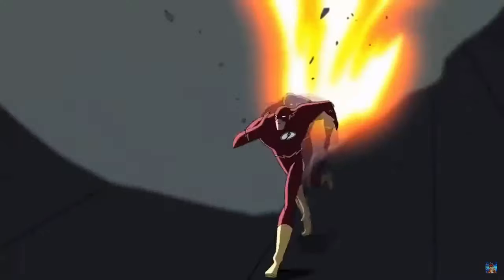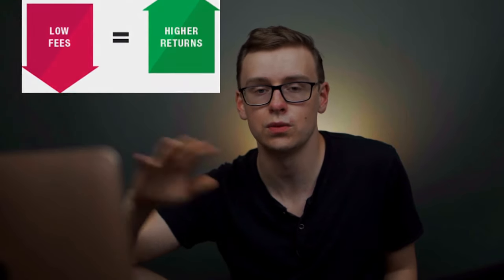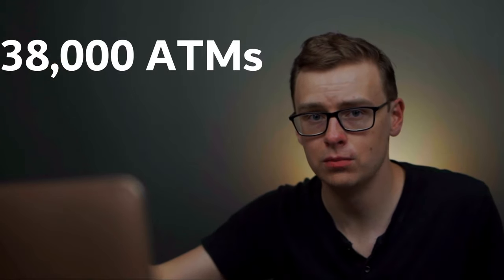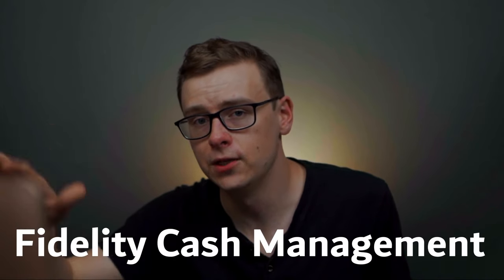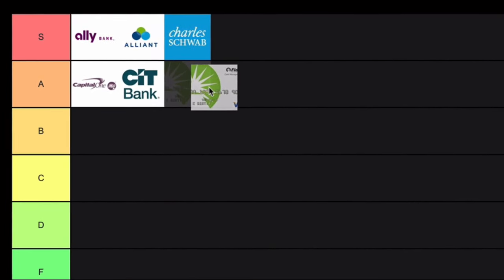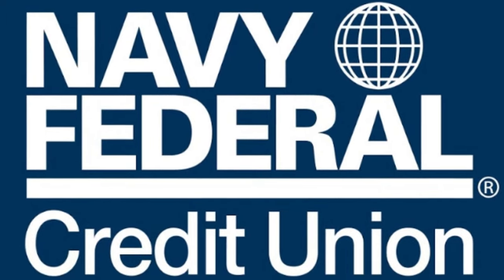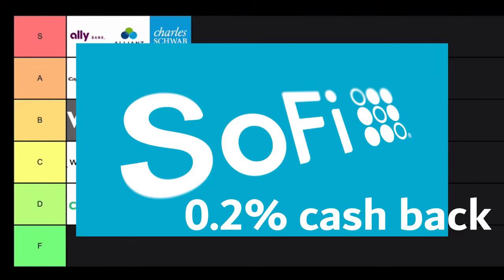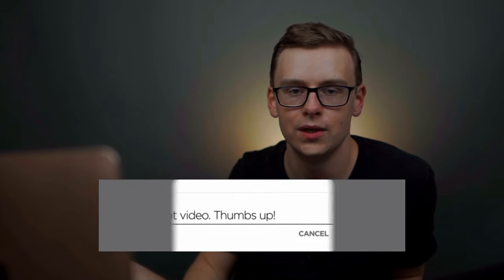Online Bank Account Tier List (The BEST Online Bank Accounts Ranked)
This video is going to be the best online bank accounts ranked from S tier (Superb) to F tier (Fail).  Online bank accounts have a lot of benefits to them including saving money on overhead costs and passing those savings onto you.  Enjoy!

I am not an attorney, CPA, insurance, or financial advisor and the information presented shall not be construed as tax, legal, insurance, safety or financial advice. If stocks or companies are mentioned, Shane might have an ownership interest in them. Some offers mentioned may no longer be available or they have been changed.  Please don’t make buying or selling decisions based on Shane’s videos. If you need such advice, please contact the qualified legal or financial professionals, don't just trust the opinion of a stranger on the internet and always make sure to do your own research and enjoy this family friendly content.